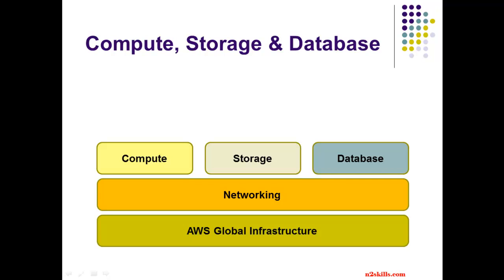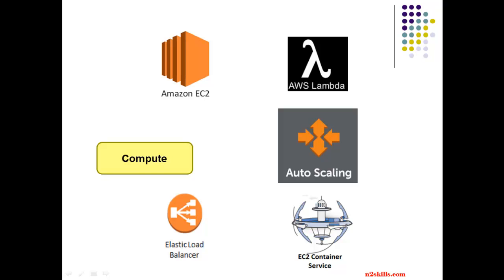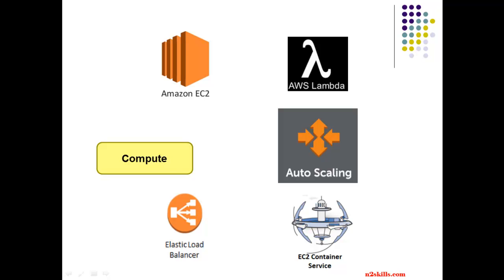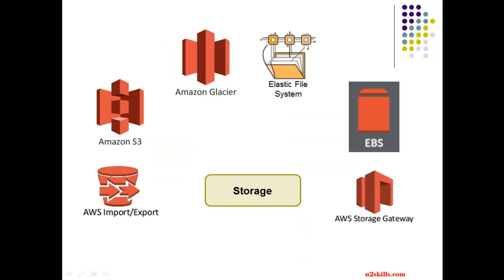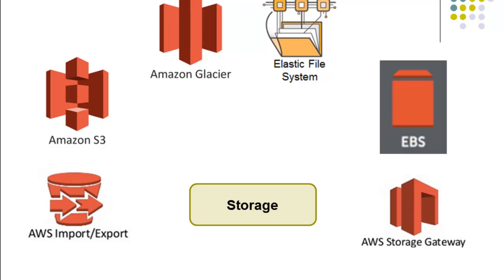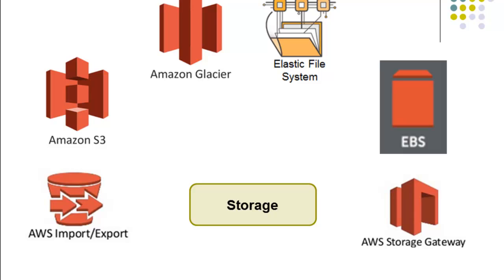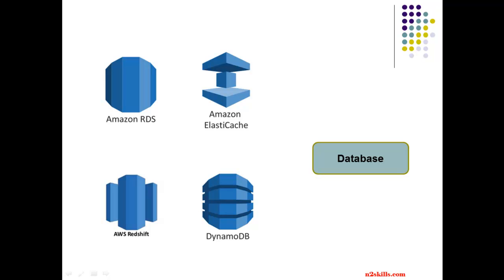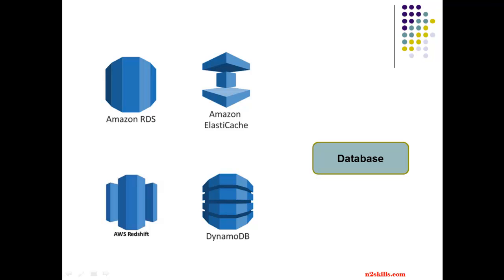AWS Platform - Part 2